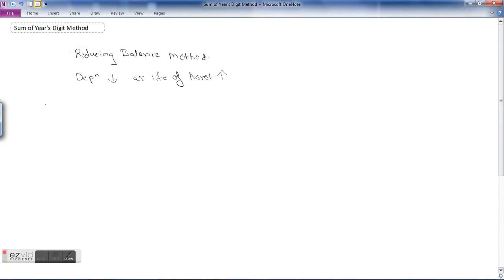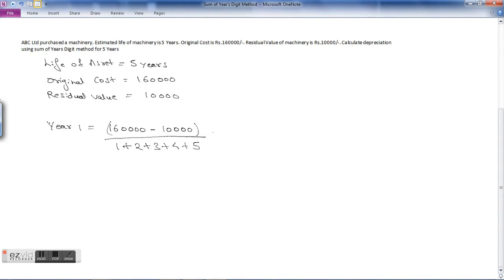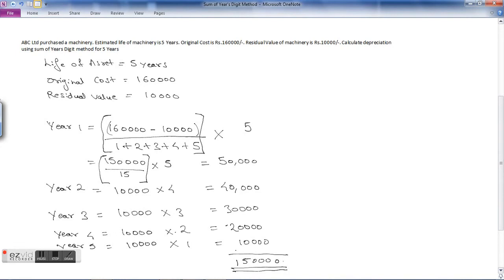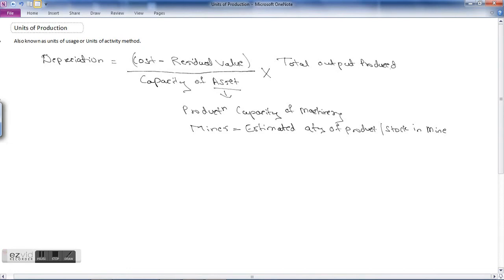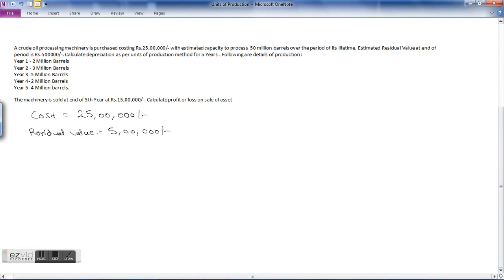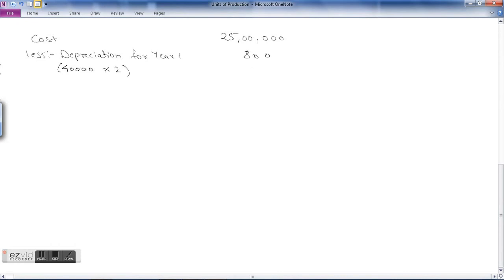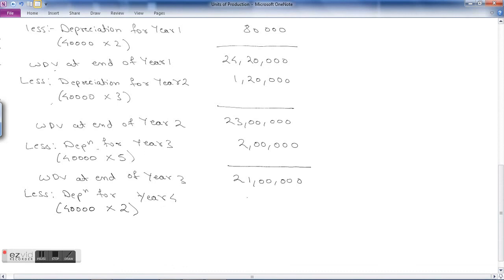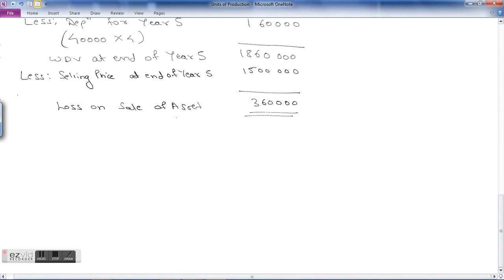Sum of Years Digit Method of Depreciation / Units of Activity(Production) method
This video explains Sum of Years Digit method of Depreciation along with Example. It also explains Units of Activity/ Units of Production/ Units of Usage method of depreciation along with examples- its advantages and disadvantanges and application.